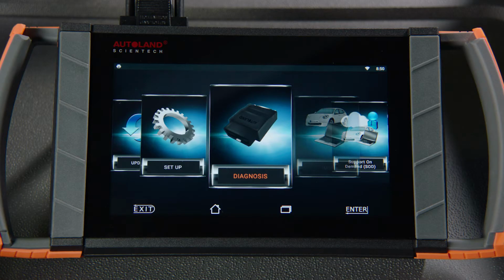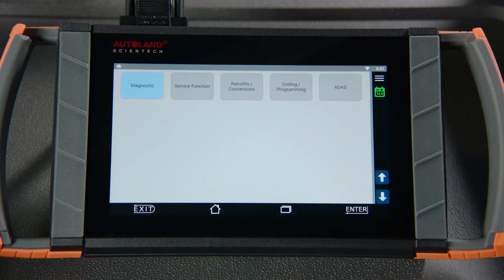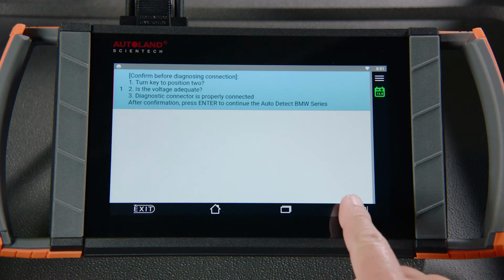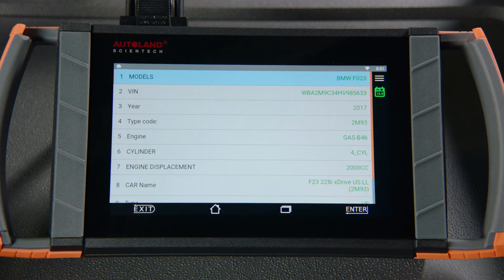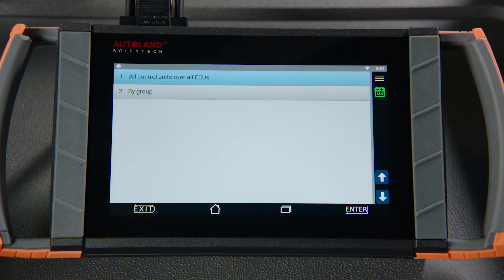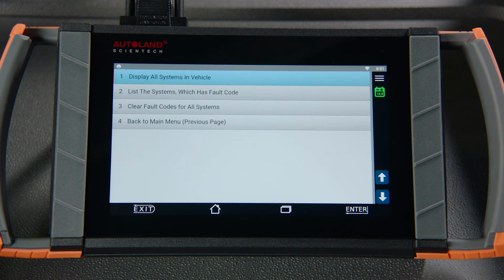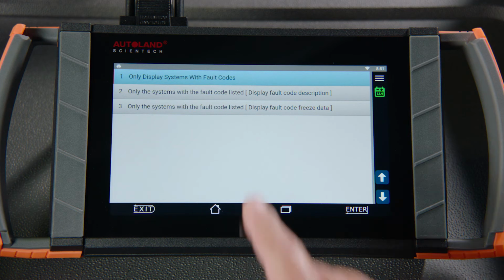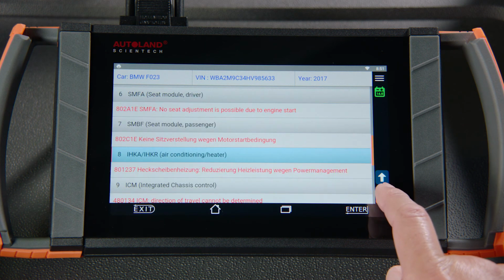Creating Diagnostic Reports - Setting Up Your iSCAN SF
In this video, we'll look at how to create diagnostic reports for pre and post repair scans with your iSCAN SF.